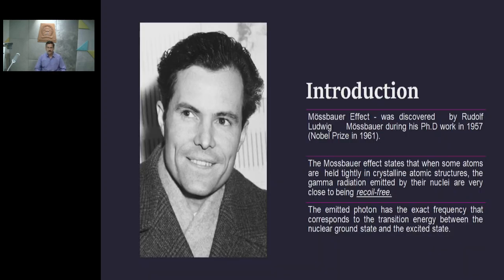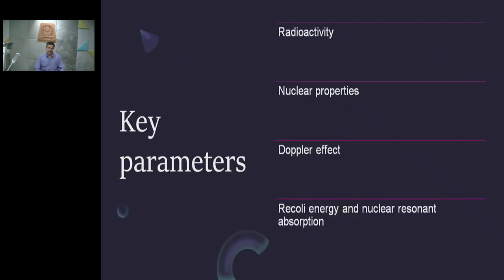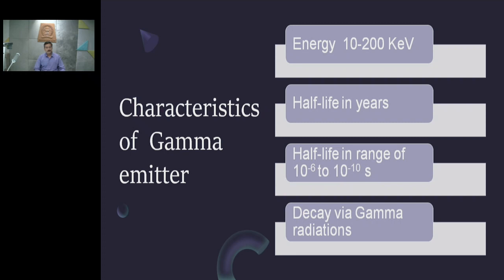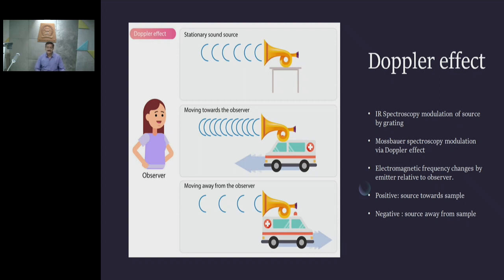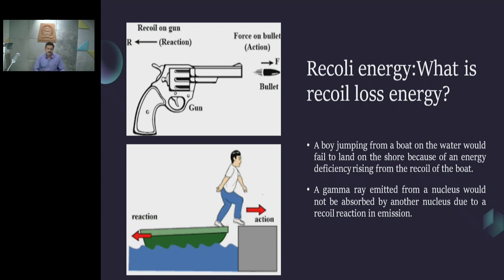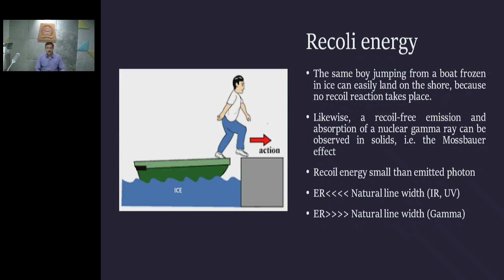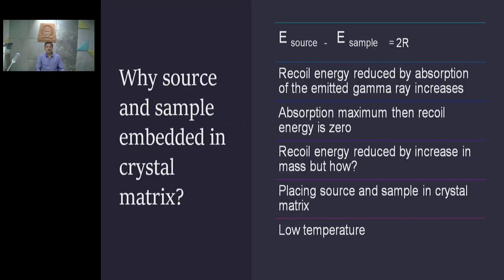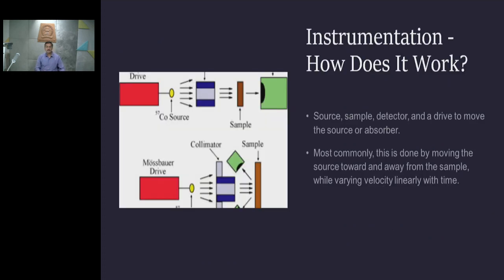Dayanand AVC Chemistry Dr S P Deshmukh - 5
Mossbauer Spectroscopy